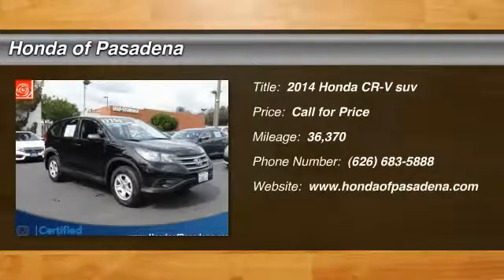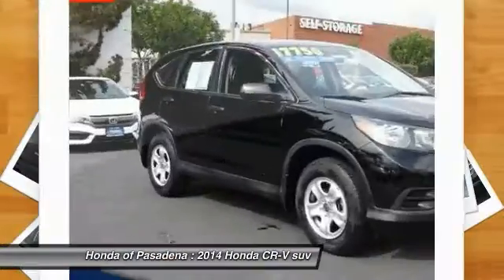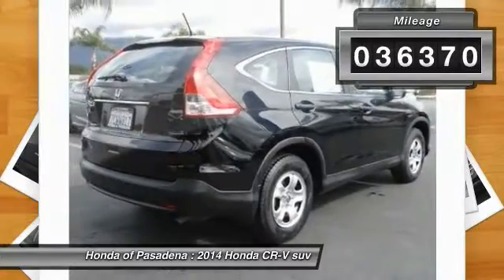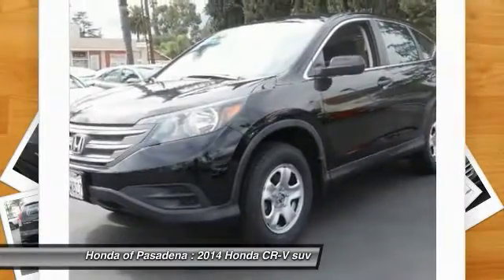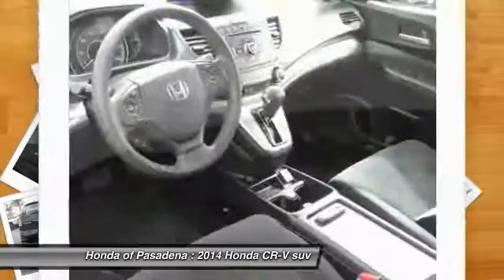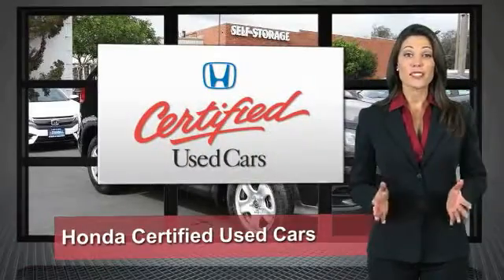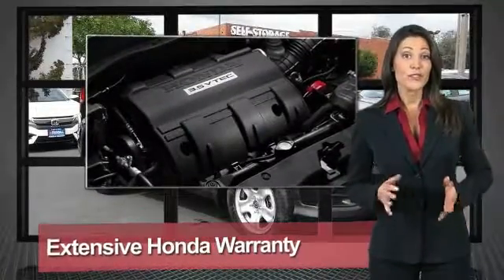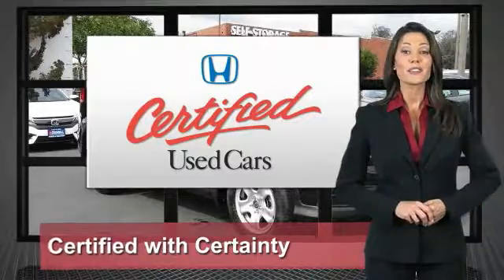2014 Honda CR-V Pasadena Los Angeles Glendale Alhambra Cerritos Orange County 513971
2014 Honda CR-V 2WD 5DR LX

HONDA OF PASADENA IS A NEW AND USED HONDA DEALERSHIP PROUDLY SERVICING LOS ANGELES, PASADENA, GLENDALE, ALHAMBRA, CERRITOS, & ALL NEARBY CITIES. THIS BLACK 2014 Honda CR-V IS EQUIPPED WITH A Engine: 2.4L I-4 16-Valve DOHC i-VTEC, AUTOMATIC TRANSMISSION, AND RECEIVES AN ESTIMATED 23 City/31 Hwy MPG. CONTACT HONDA OF PASADENA TO SCHEDULE A TEST DRIVE AND TAKE THIS 2014 Honda CR-V HOME TODAY, OR VISIT OUR SHOWROOM CONVENIENTLY LOCATED AT 1965 E. FOOTHILL BLVD, PASADENA, CA 91107. STOCK #: 513971 | 2014 Honda CR-V 2WD 5dr LX AIR CONDITIONING TRACTION CONTROL POWER WINDOWS CARFAX Certified 1-Owner 2014 Honda CR-V 2WD 5DR LX Honda Certified. My! My! My! What a deal! A great deal in Pasadena! Come take a look at the deal we have on this superb-looking 2014 Honda CR-V. This CR-V is nicely equipped with features such as Honda Certified. Honda Certified Pre-Owned means you not only get the reassurance of a 12mo/12,000 mile limited warranty, but also up to a 7yr/100k mile powertrain warranty, a 182-point inspection/reconditioning. This SUV will save you money by keeping you on the road and out of the mechanic's garage. To see more quality vehicles like this one right here just Stock #: 513971 | VIN: 3CZRM3H32EG700238 | 2014 Honda CR-V 2WD 5dr LX AIR CONDITIONING TRACTION CONTROL POWER WINDOWS Honda of Pasadena AT HONDA OF PASADENA, OUR GOAL IS TO SELL THE BEST VEHICLES AT THE LOWEST PRICES AND TREAT OUR CUSTOMERS WITH RESPECT. AS A CALIFORNIA HONDA DEALER, WE BELIEVE WHEN YOU CHOOSE HONDA OF PASADENA YOU ARE MAKING THE RIGHT CHOICE.